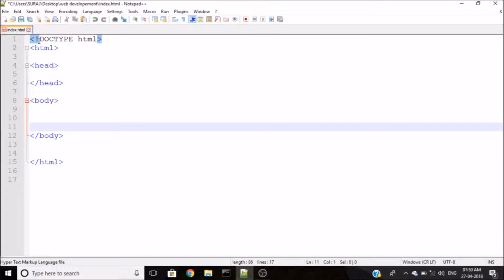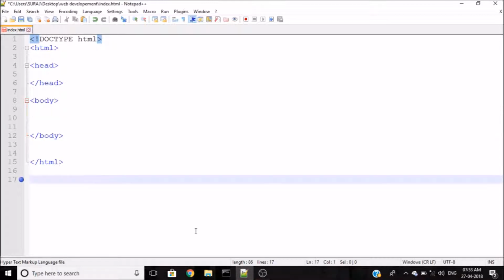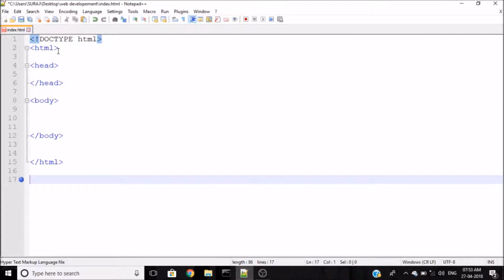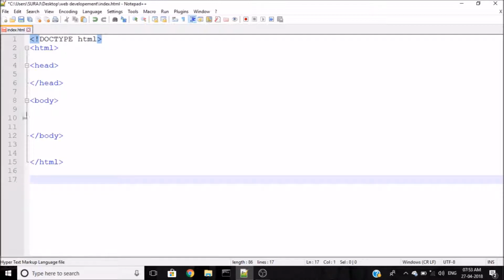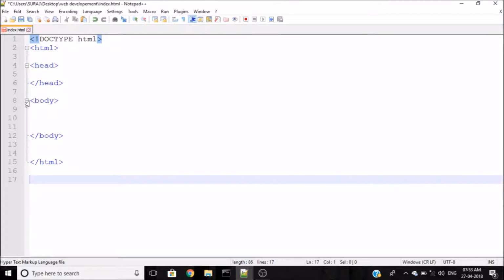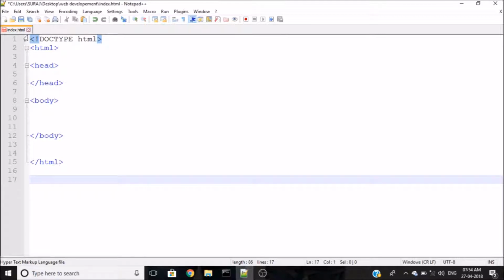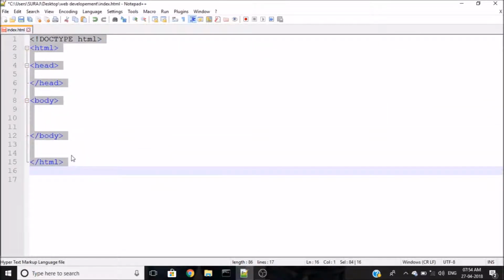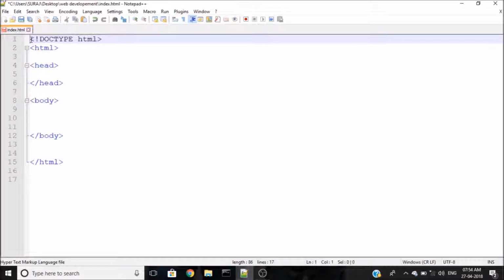LECTURE 2 - STRUCTURE OF HTML